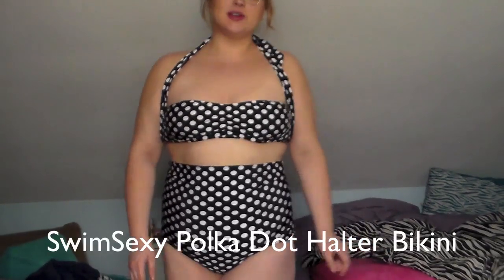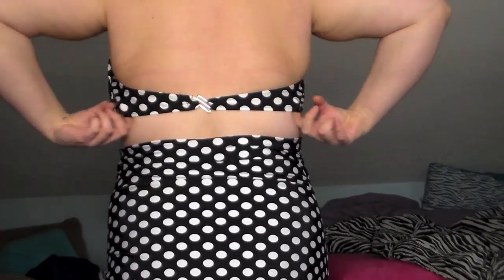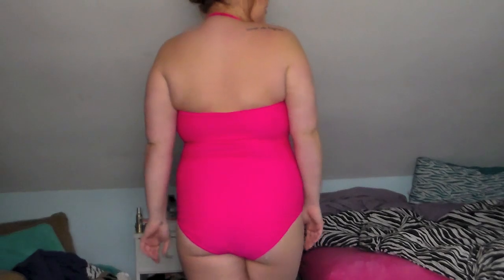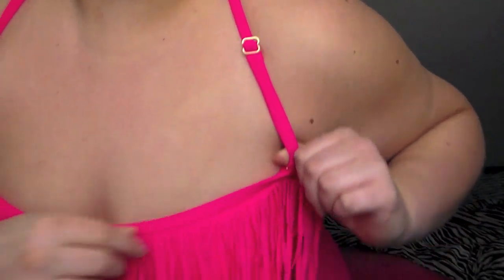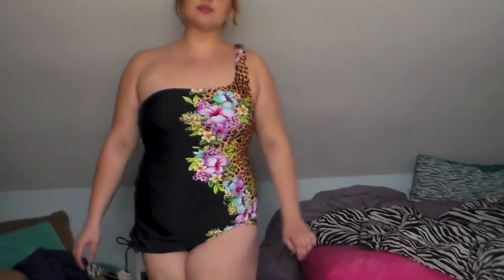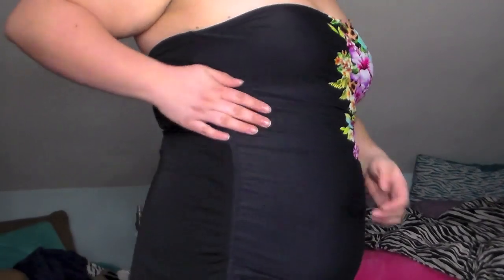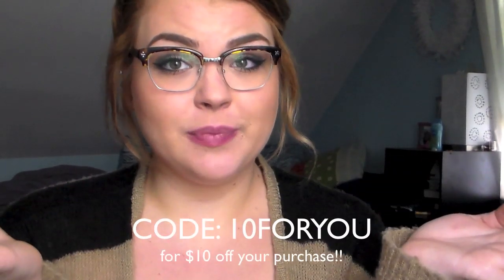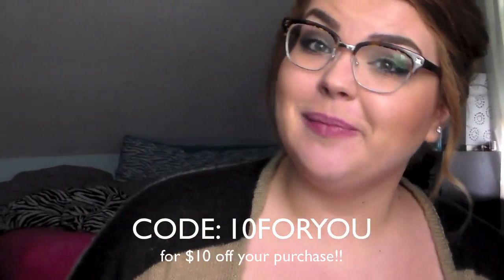MY NEW PLUS SIZE BATHING SUITS!! By SwimsuitsForAll!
Facebook.com/swimsuitsforall
Twitter.com/swimsuits4all

I hope you all enjoyed this video! Have a lovely day! Love you guys!
XOXO